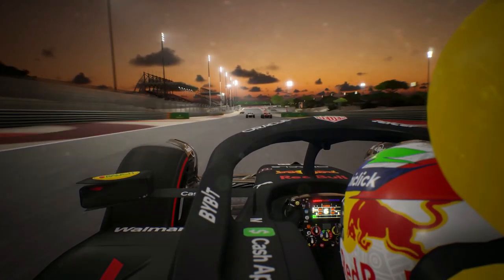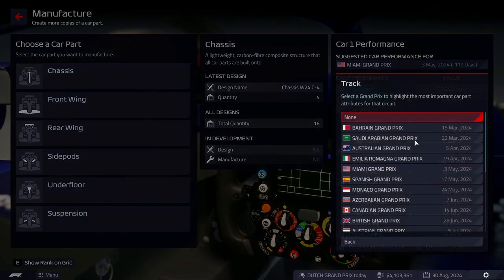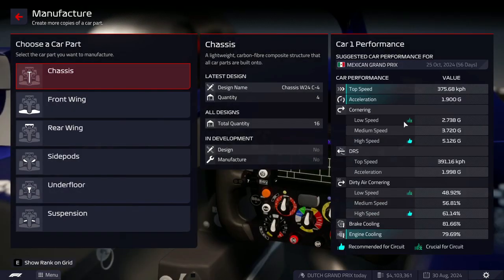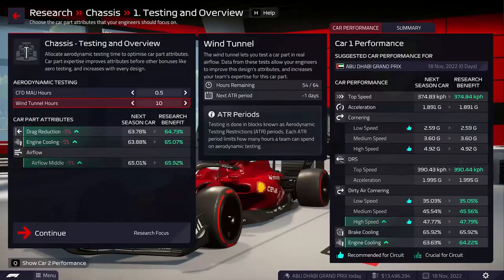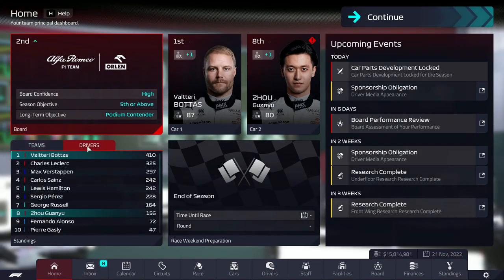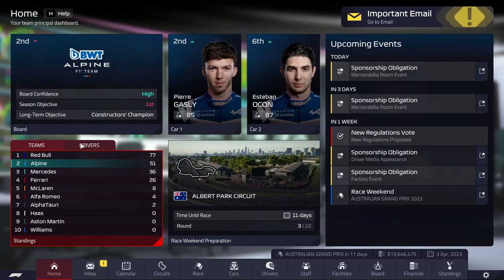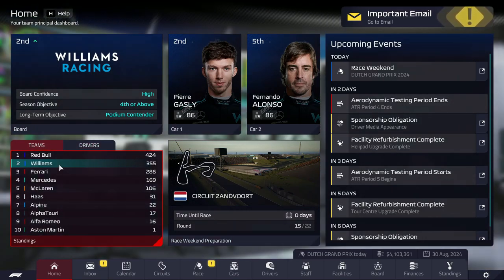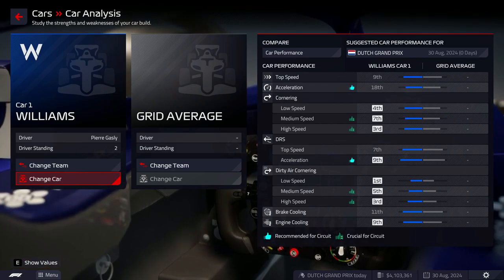Best Development Strategy - F1 Manager 2022 Guide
🔥 Support 🔥
(The best way to support me right now)